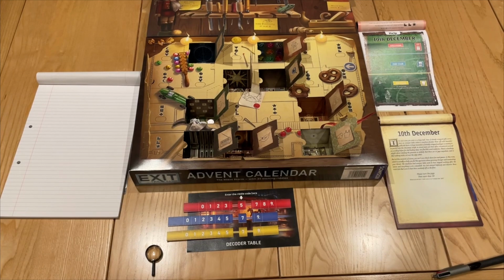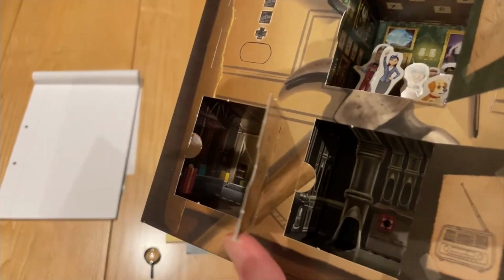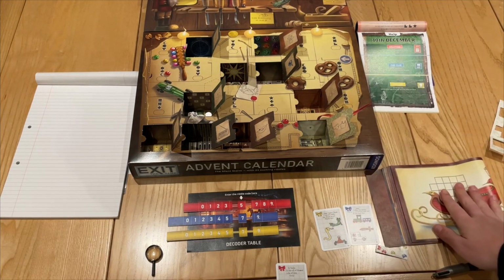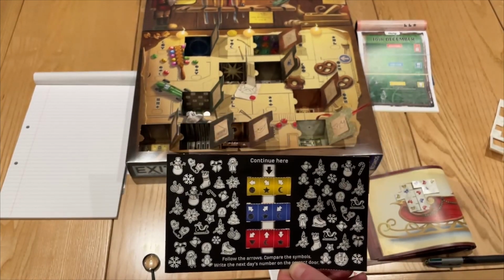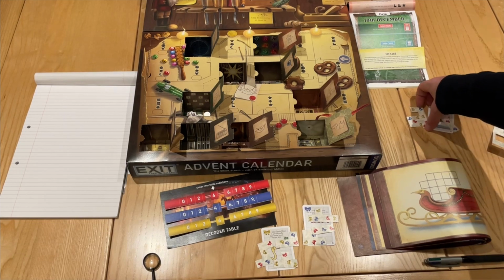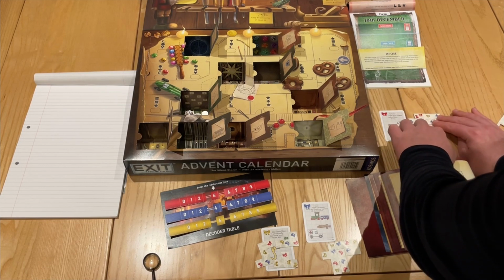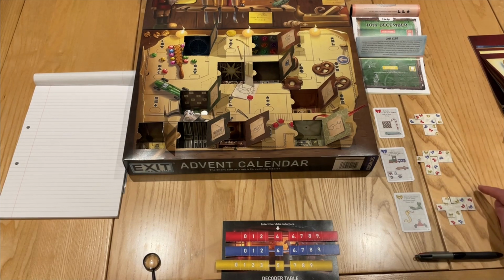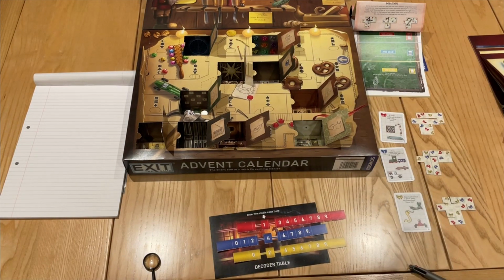Exit Advent Calendar - The Silent Storm - Day 10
Day 10 of the Exit Advent Calendar "The Silent Storm"

If you'd like to support us to keep the channel going, then you can tip us